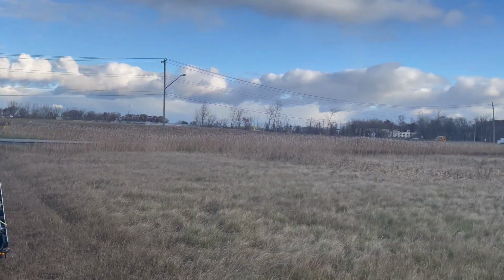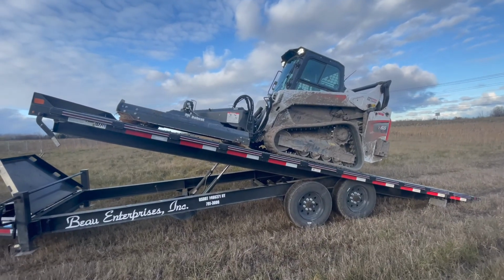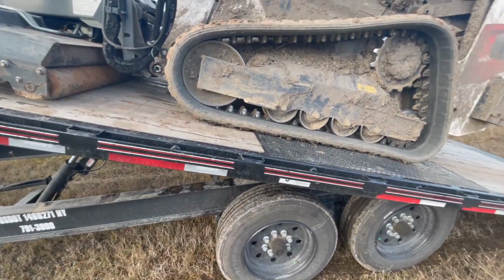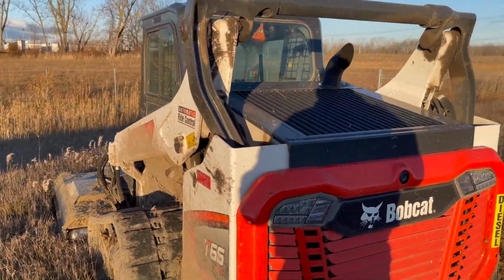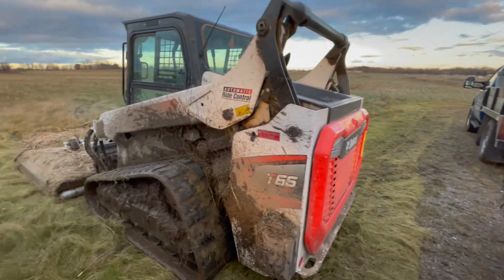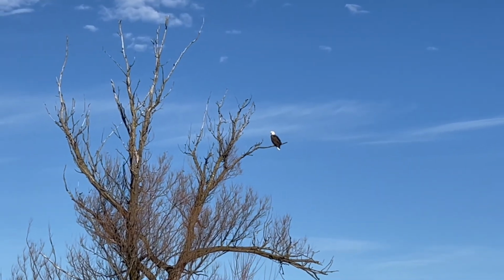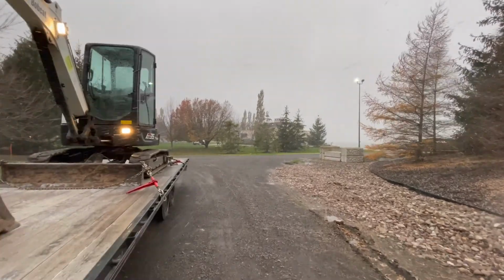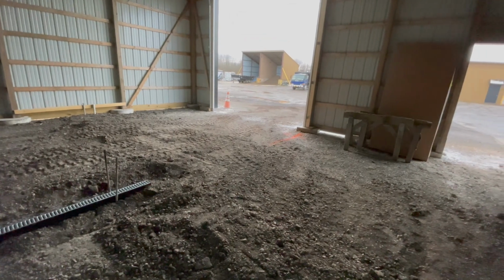Brushogging. Bobcats. Buddy Dan.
Bobcat T66 and 84" Brushcat on a 160 acres job